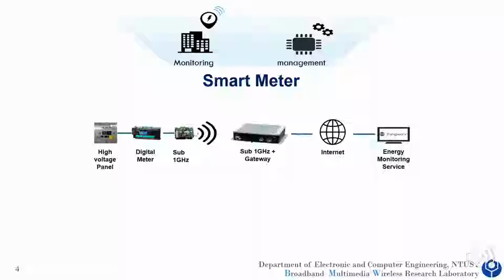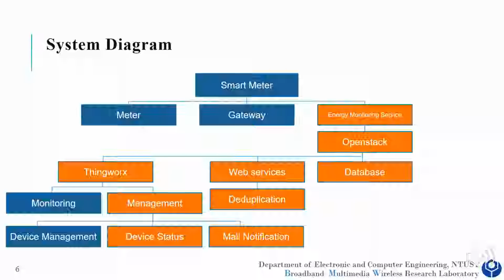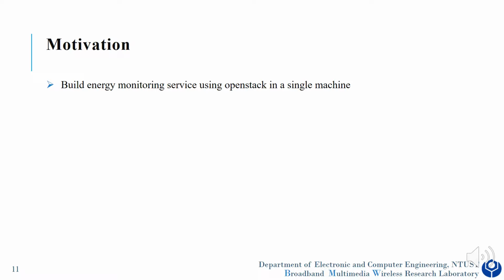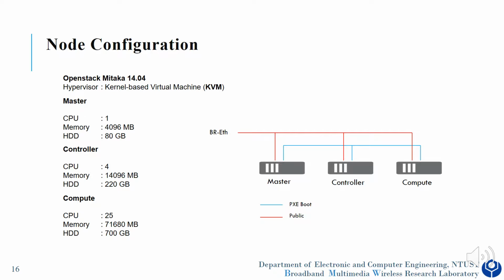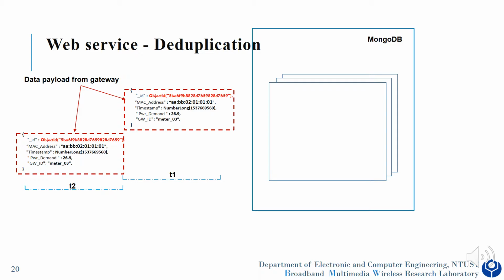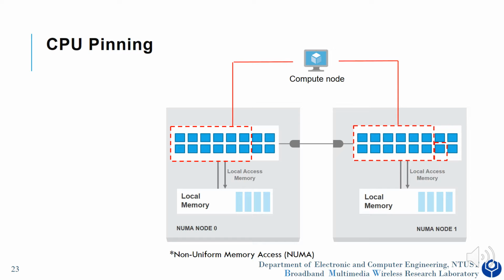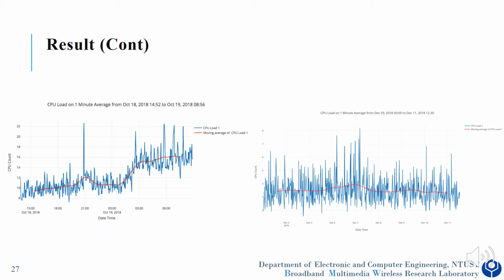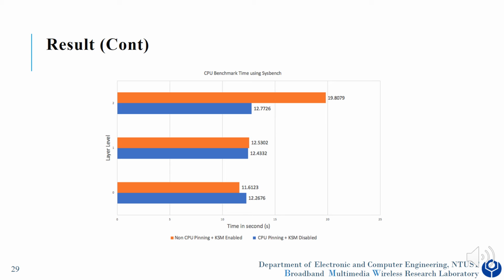20180110 Bimo SmartCampus v4